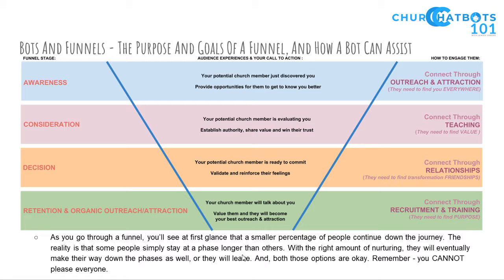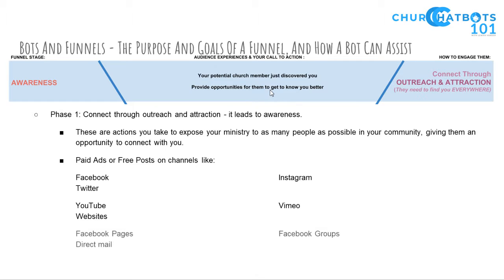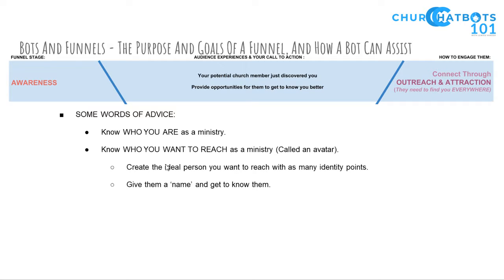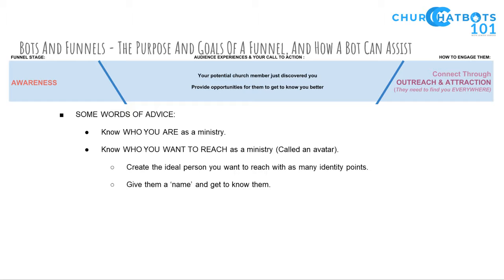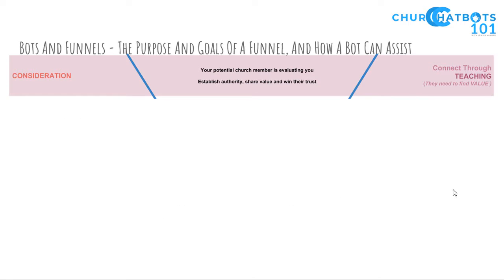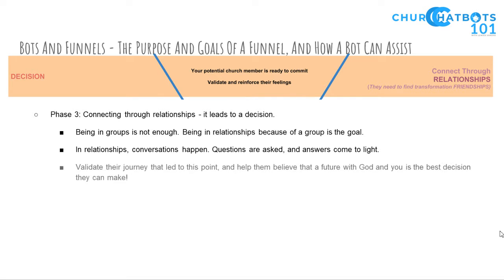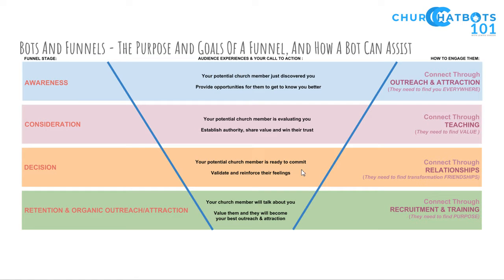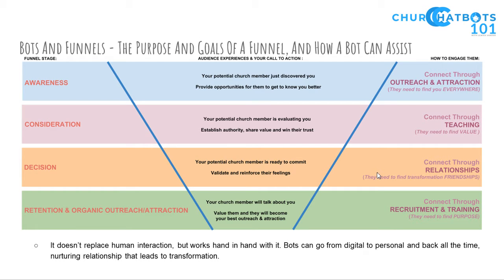Church Chatbots 101: Video 2 - Bots and Funnels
Learn more about bots and funnels.

Sign up for the complete FREE course and track your progress